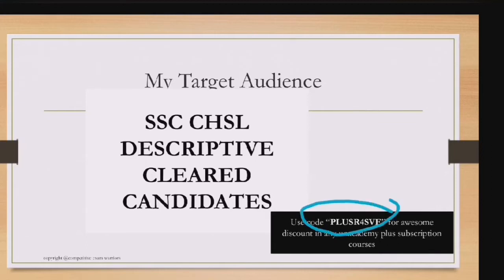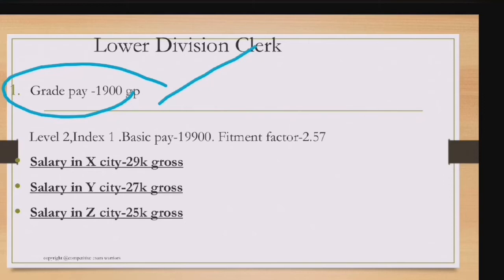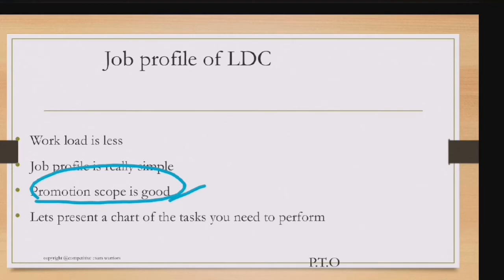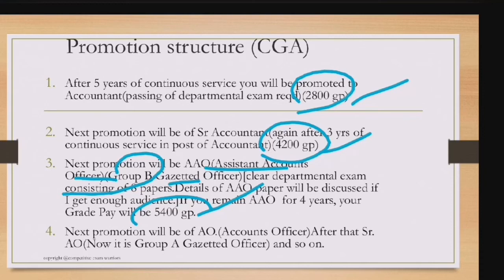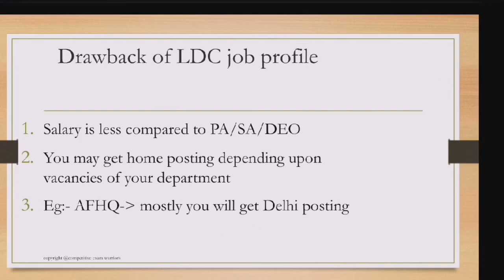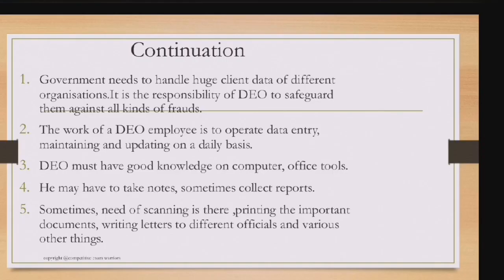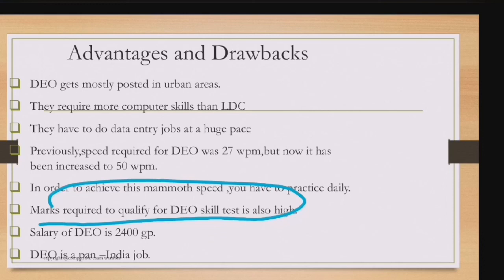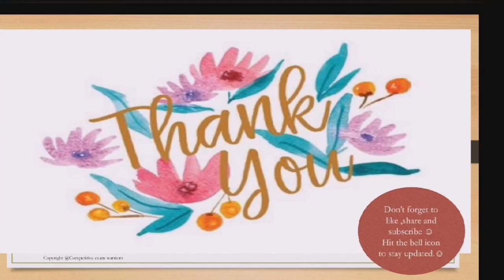Job Profile of LDC and DEO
Here you will have a detailed idea regarding the job profile of LDC and DEO.If you like this video plz do share with your friends as much as possible.Dont forget to subscribe to my channel and also do hit the bell button.

You will get the pdf of this video in my telegram channel.